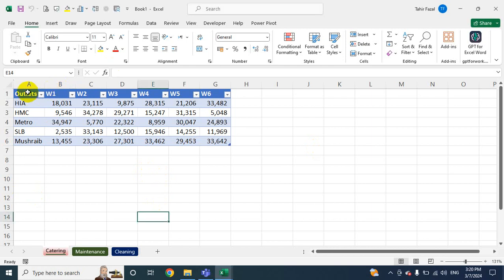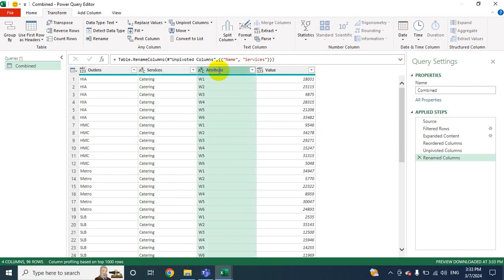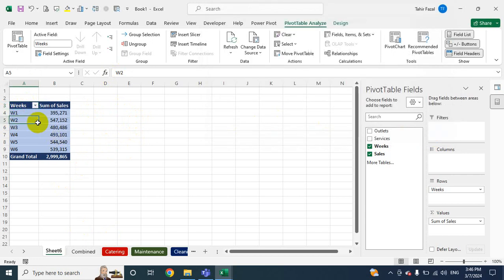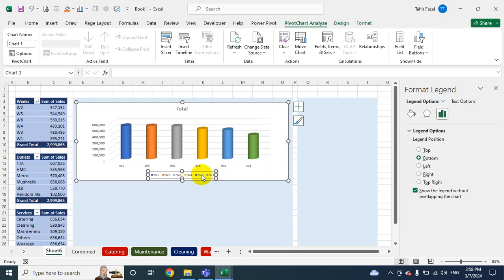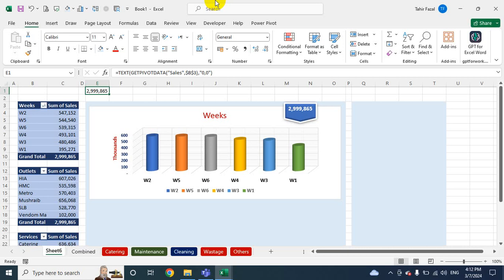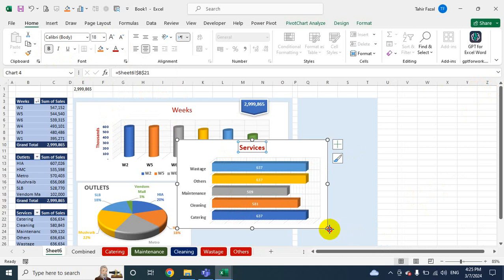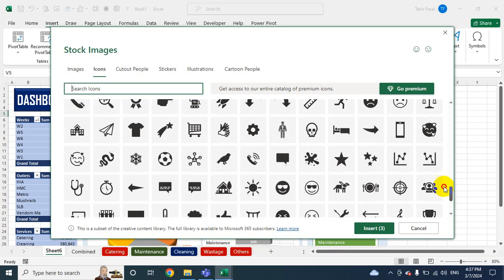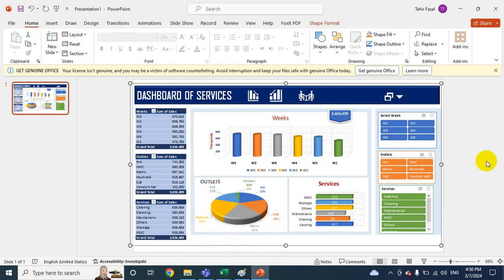Interactive Dashboard Reporting using Power Query Append Data from Tables Same Workbook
Append Data from Tables Same Workbook